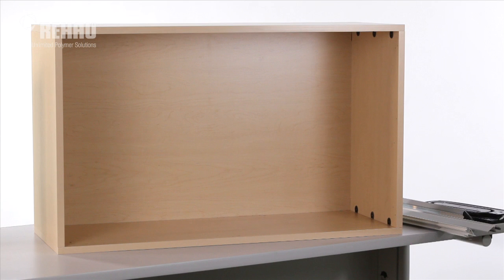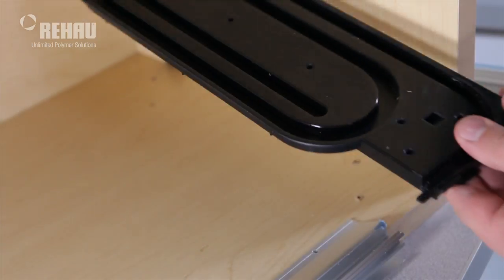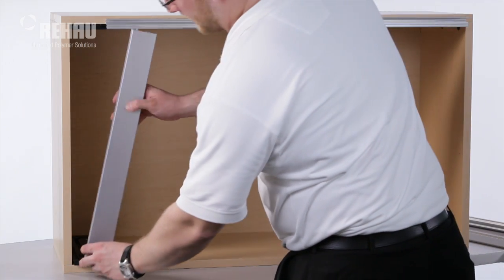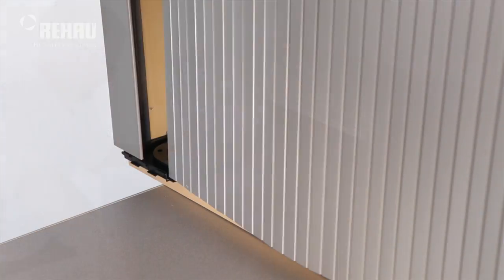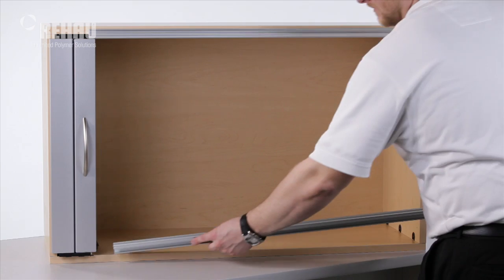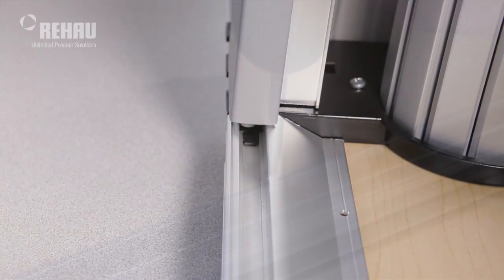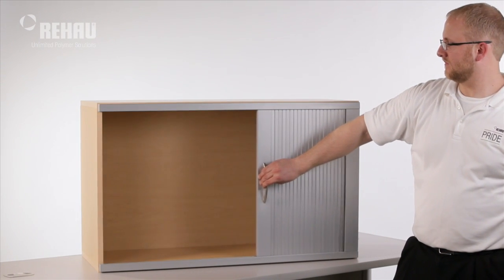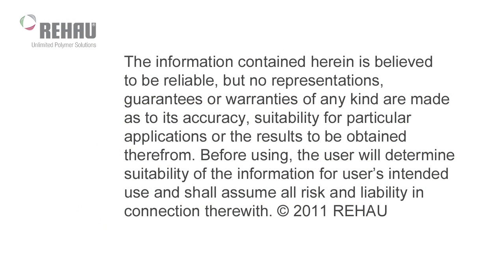Installing a Single Horizontal Tambour Door With Spiral Track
-- Visit our webpage for more information!

Step-by-step instructions on how to assemble a single horizontal REHAU tambour door with spiral track.